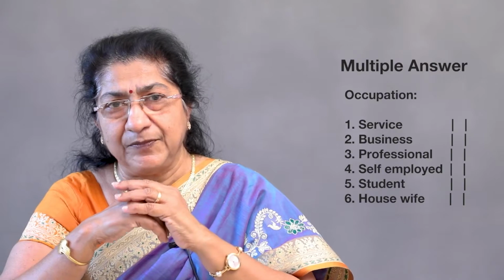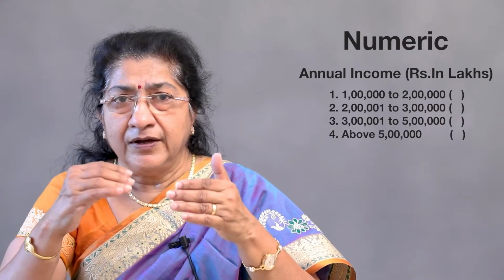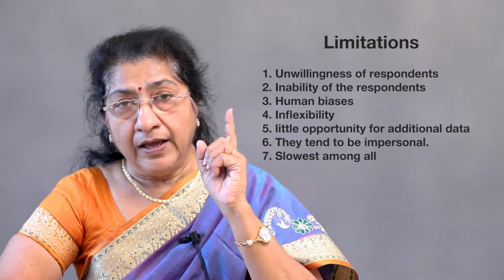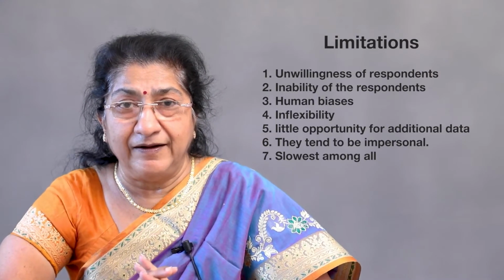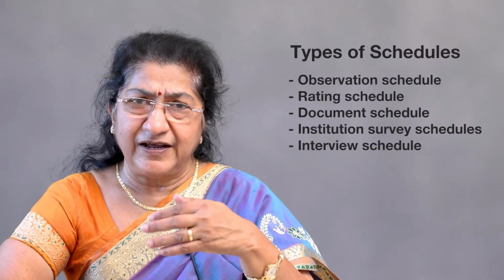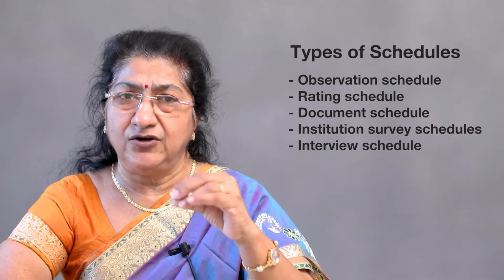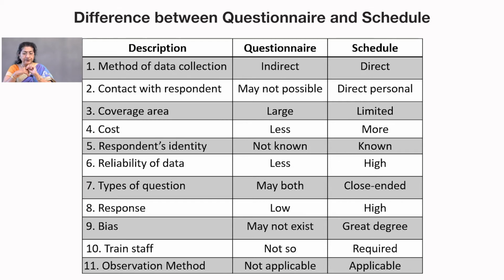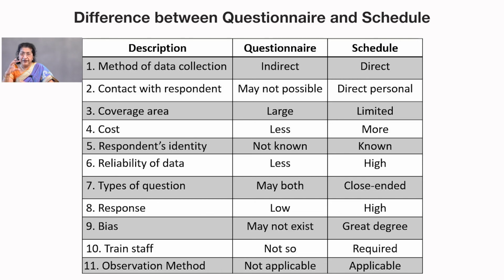Data Collection Part 2 | Questionnaire & Schedule Method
Methods for primary data collection
Purpose of QUESTIONNAIRES
   Open-ended QuestionsClosed – ended questions
   Types: Single Answer, Multiple Answer, Rank Order, Numeric
Characteristics of Good Schedule
Types of Schedules
Merits of Schedule Method
Limitations of the Schedule Method
Suitability of Schedule Method
Distinction between Questionnaire and Schedule